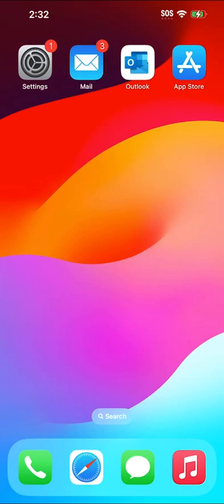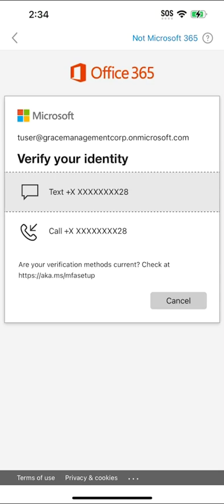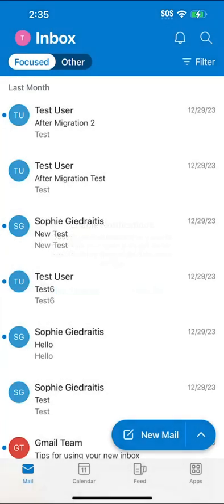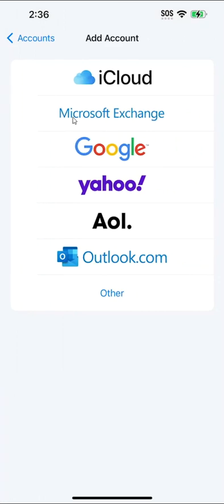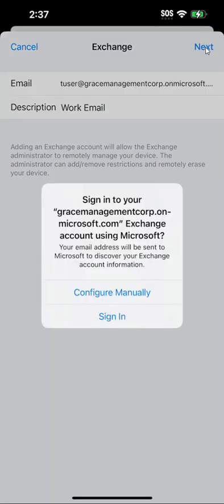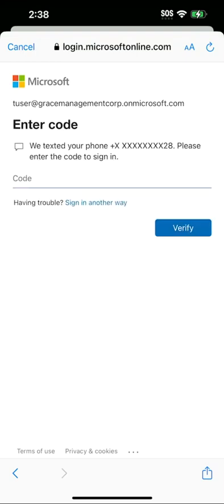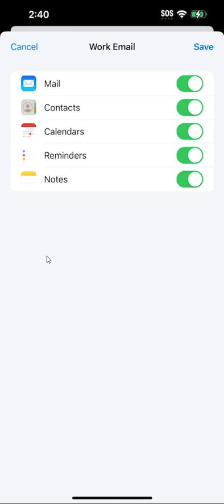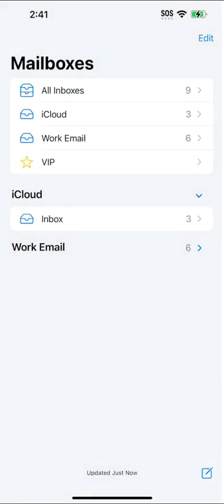Adding Email to Your Mobile Device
In this video, I will guide you through the process of adding your Microsoft email to your mobile device. By the end of the video, you will be able to send and receive emails from your phone. We will explore two options: Outlook Mobile and the native mail app on iPhones. I will provide step-by-step instructions for installing Outlook Mobile and signing in to your account. For iPhones, I will show you how to add your work email to the iOS mail app.